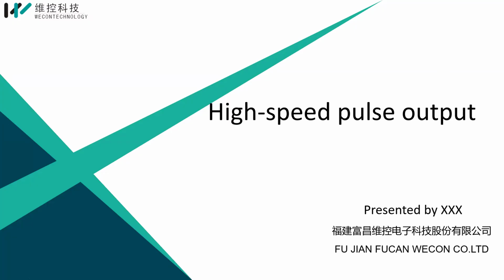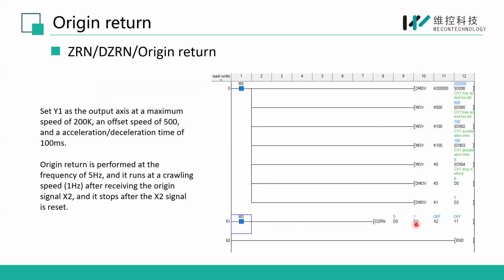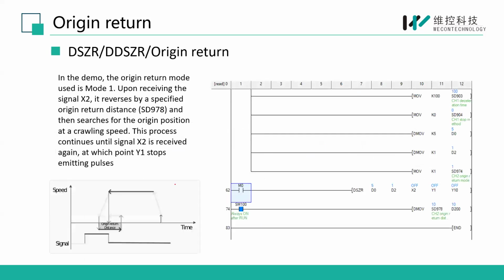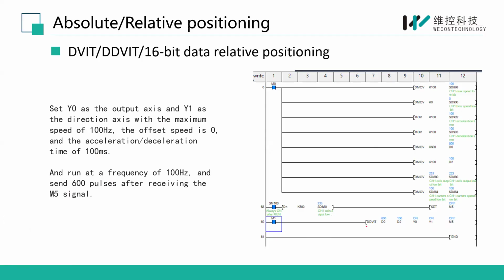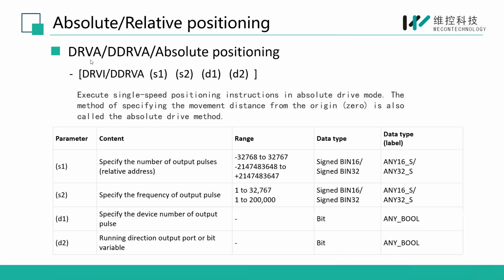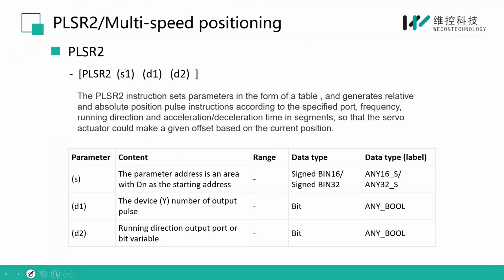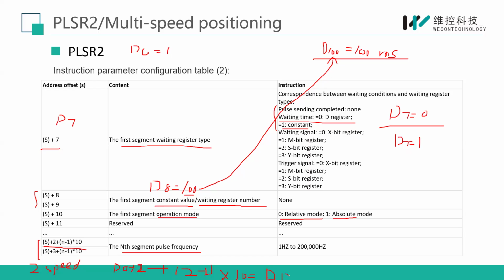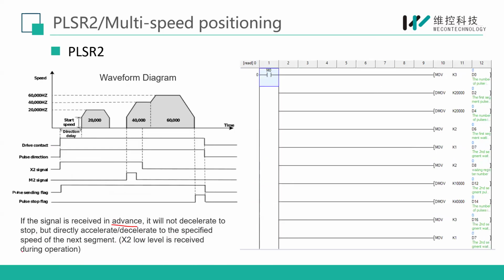High speed pulse output#wecon